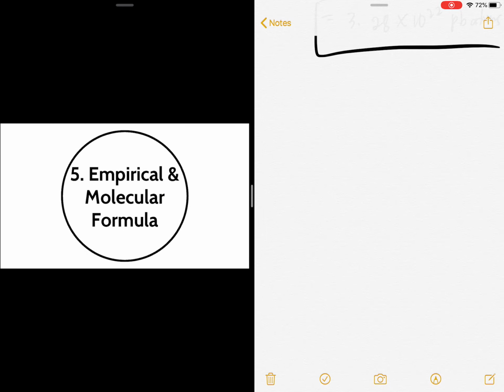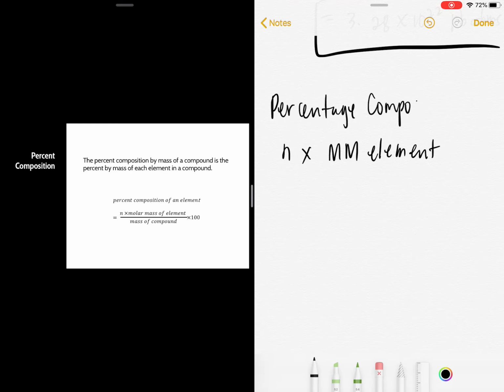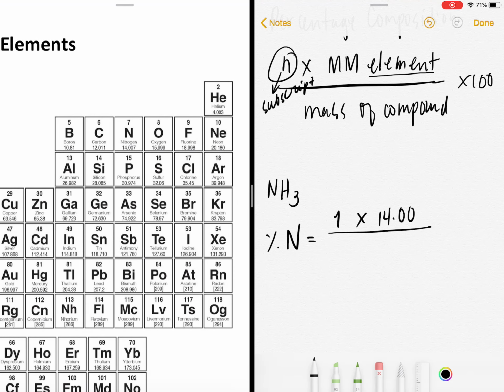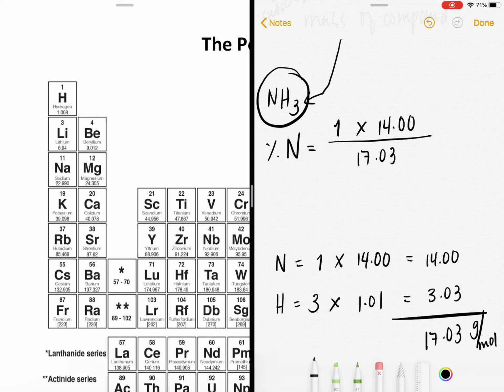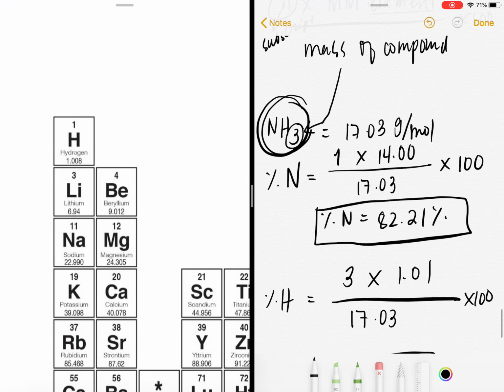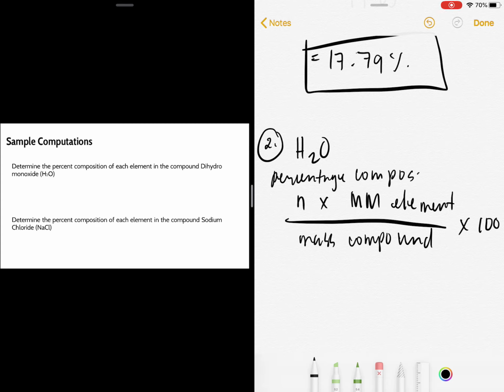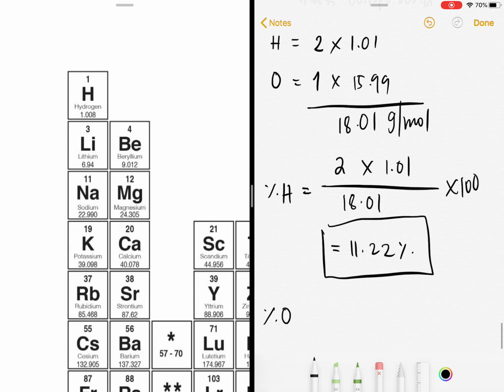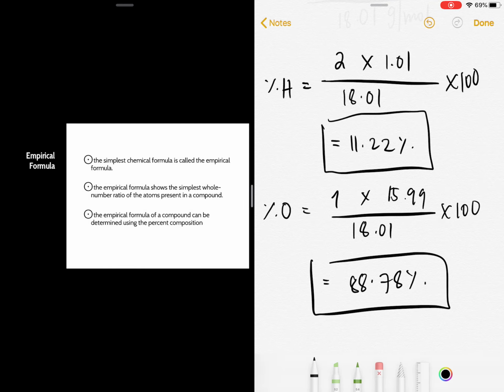Stoichiometry part 3 - percentage composition